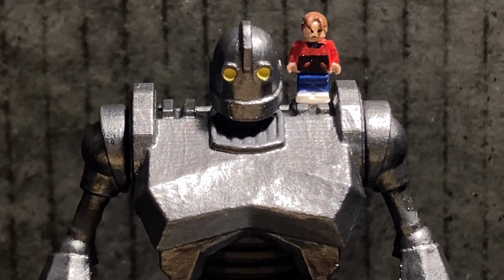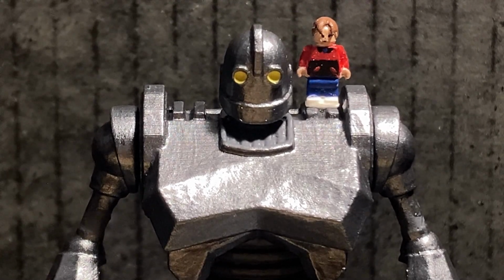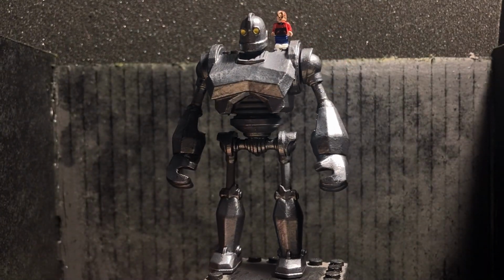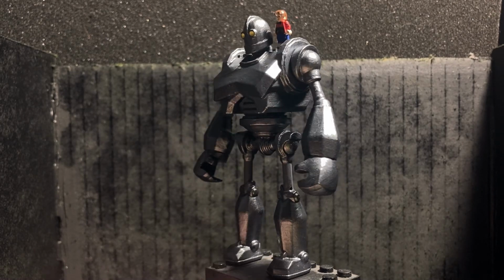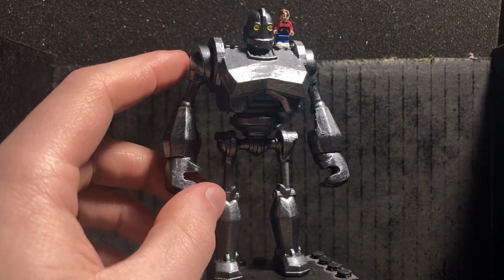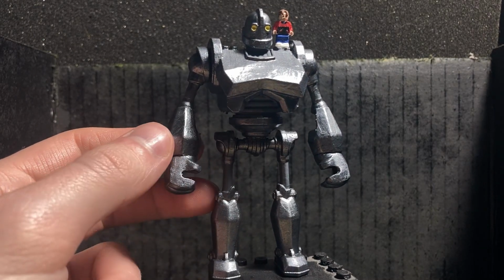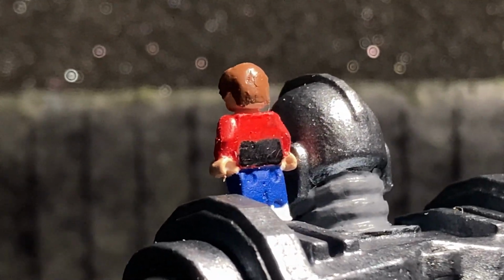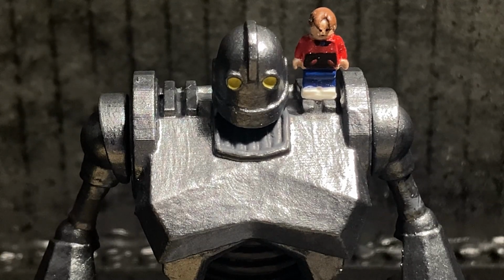LEGO IRON GIANT | LEGO ARTS #160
From the classic movie to a LEGO big fig

Music is called "Mortals" and is done by "Warryio." You can click the link provided by NCS